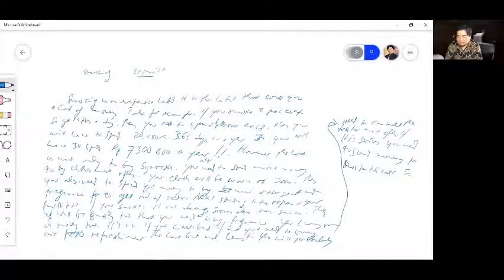Prewriting Freewriting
This is the second video through which students can learn to generate ideas in prewriting stage using strategy called freewriting.